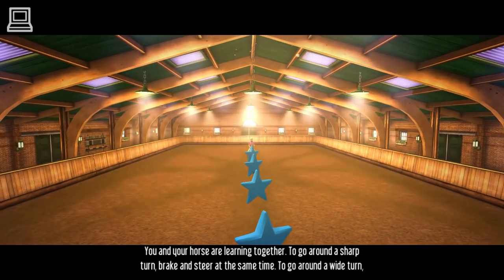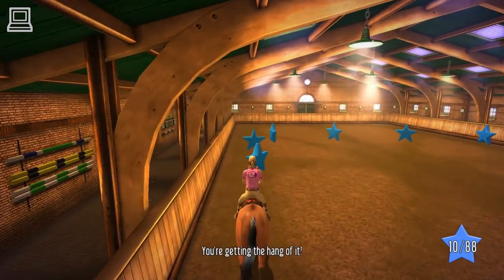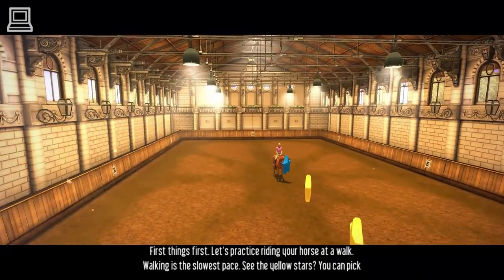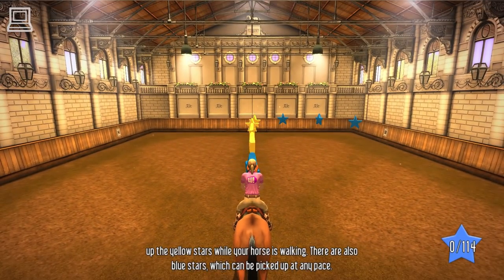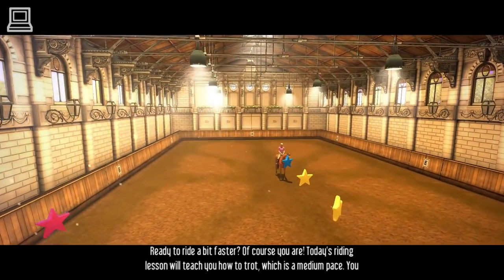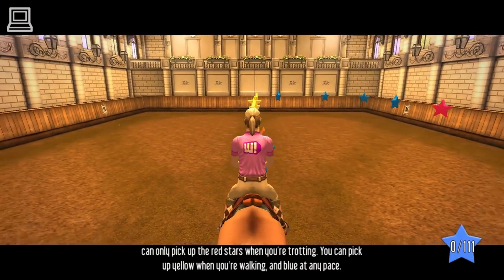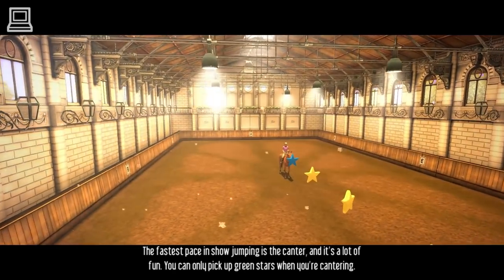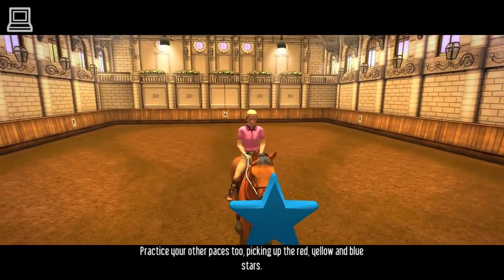My Horse And Me (Part 1) (Horse Game)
My Horse & Me invites players into the world of horseback riding, competition, and daily care. My Horse & Me's Championship Mode lets players compete at indoor and outdoor competitions all over the world. Amateur riders can trot through rustic stables, gallop around classical riding schools, and bound through world-class tournament locations in between every day tasks like feeding, grooming, and stable management.